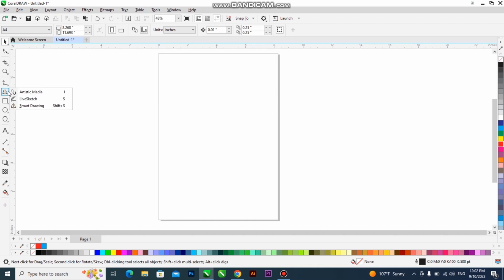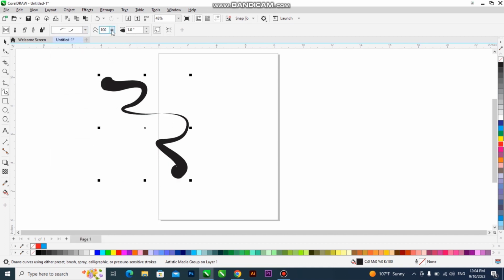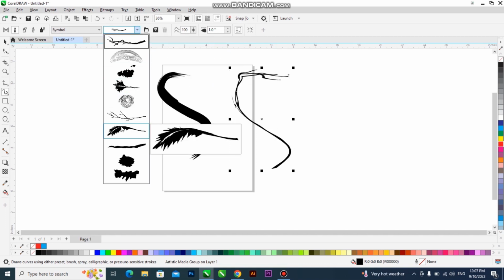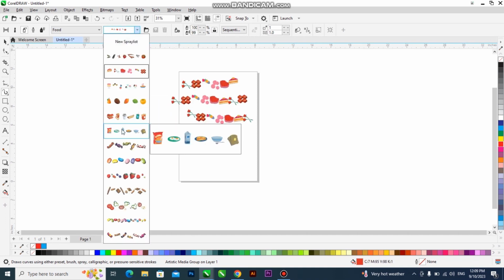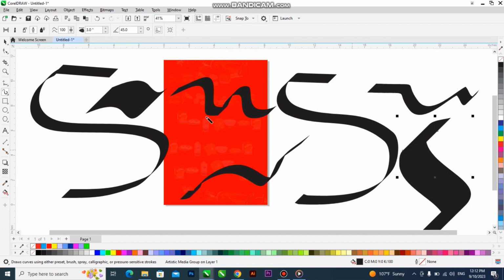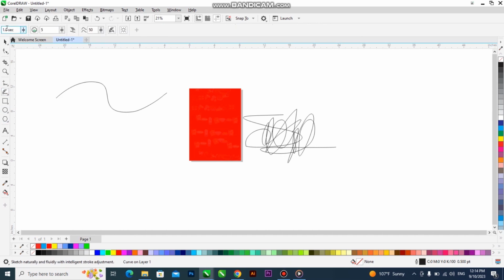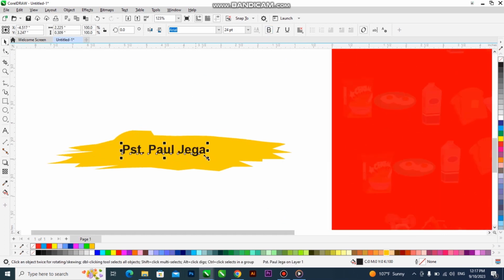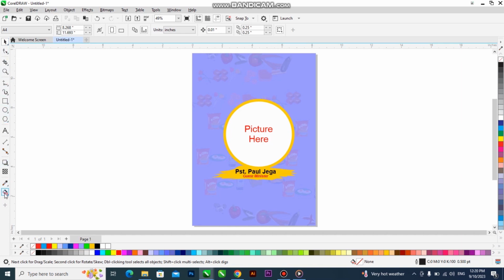CorelDraw Tutorial (6) Mastering the Artistic Media tool and their functions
This video will educate you on the knowledge about Mastering the Artistic Media tool and their functions, also how to make use of them.

You will learn the following:
- Artistic Media
- LiveSketch
- Smart Drawing